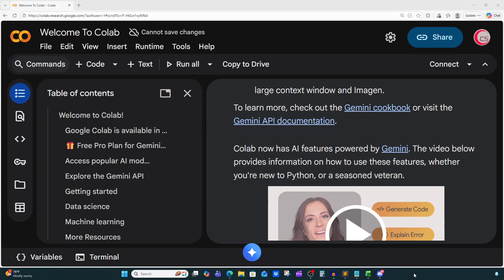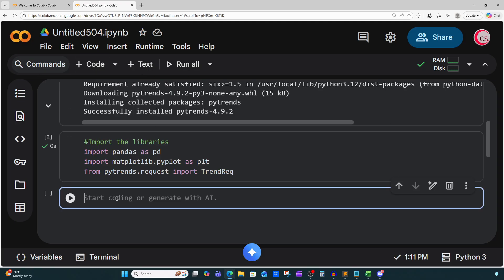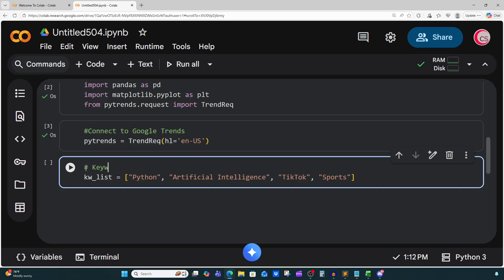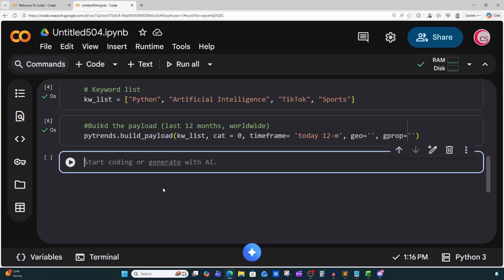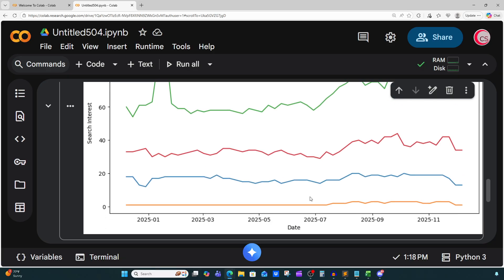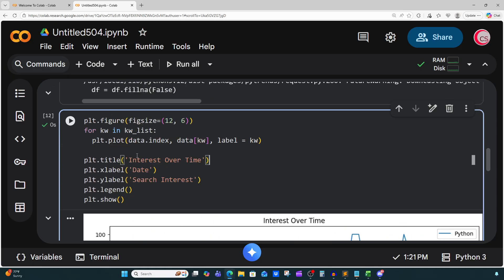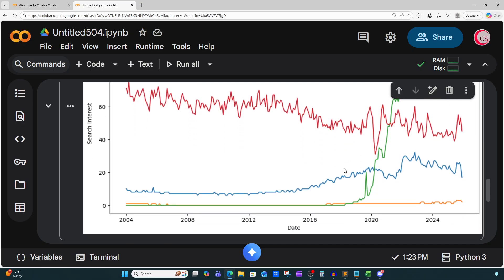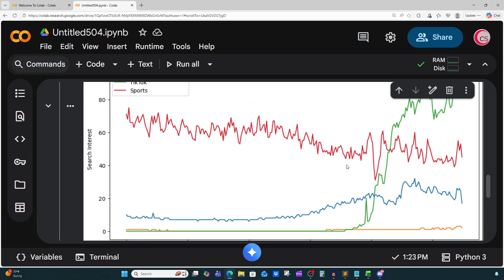Google Trends Data Analysis with Python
In this video you will learn how to use Google Trends and Python together. It is a good introduction to Google Trends with python for beginners and for python projects in data analytics, and data science!

📚Helpful Python Programming Books📚
      ► Hands-On Machine Learning with Scikit-Learn and TensorFlow:
      ► Learning Python:
      ►Head First Python: